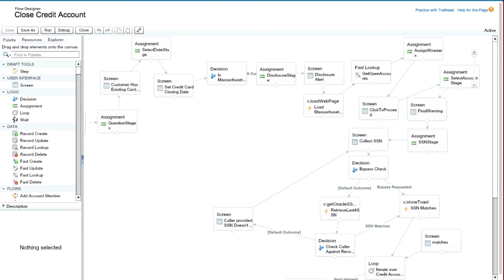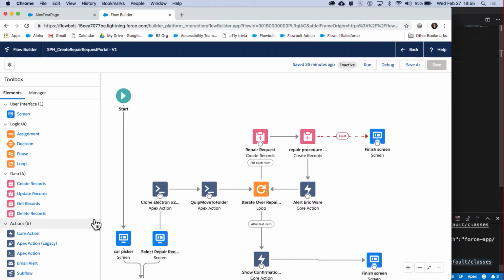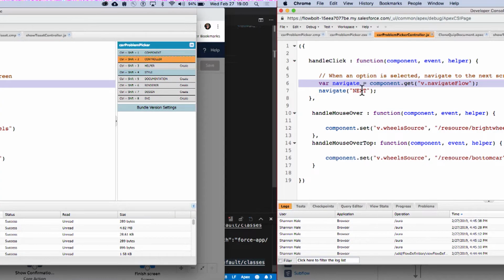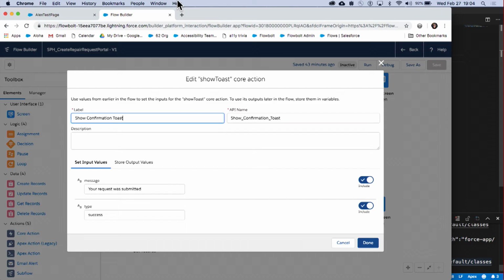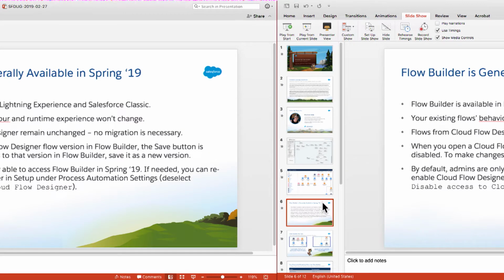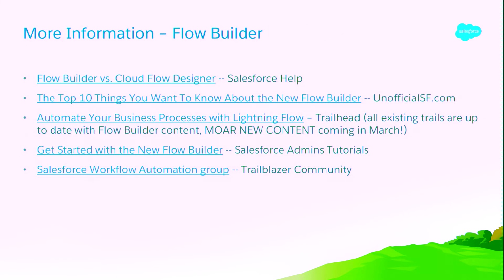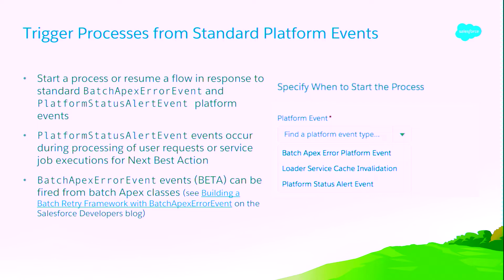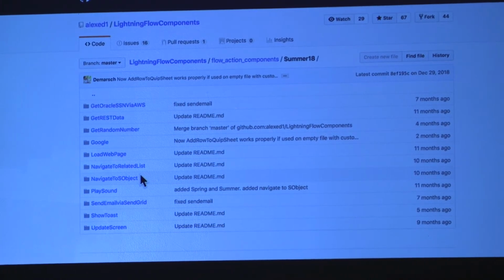Introducing Flow Builder with Shannon Hale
Rockstar Salesforce Legend Shannon Hale (Senior Director, Product at Salesforce) explains the new Flow Builder.  February 27 2019 meetup at 655 4th St in SF.